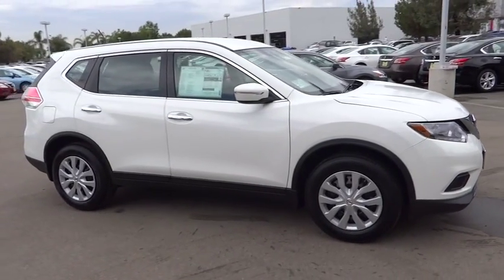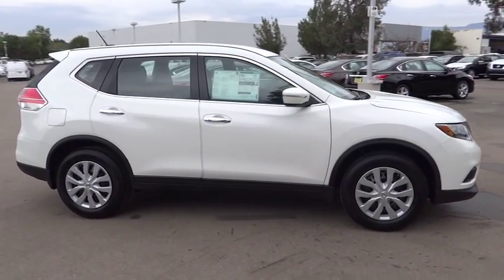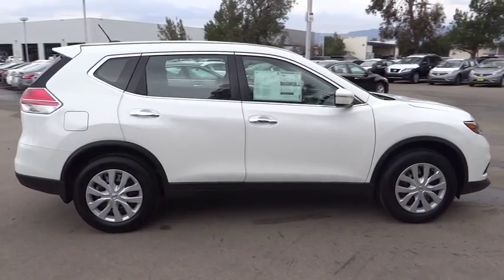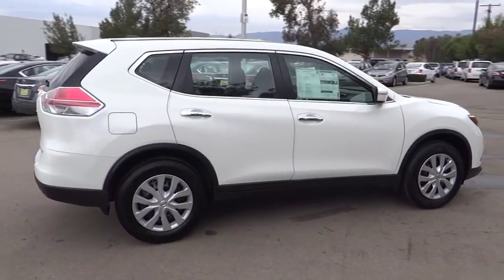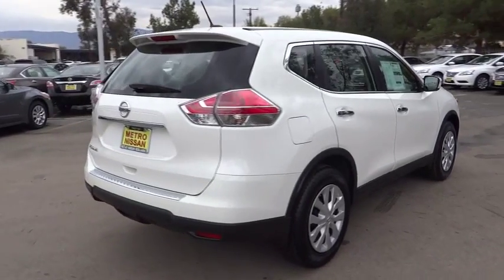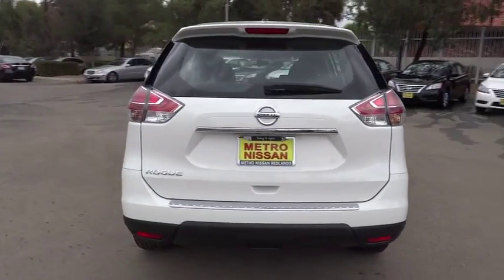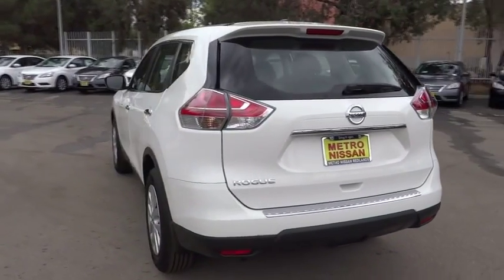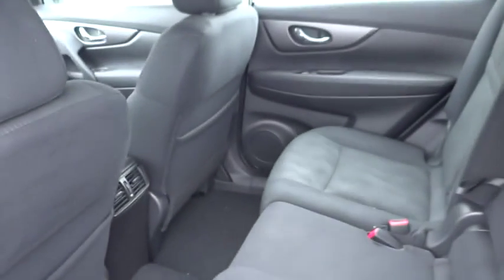2015 Nissan Rogue San Bernardino, Fontana, Riverside, Palm Springs, Inland Empire, CA 32874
2015 Nissan Rogue